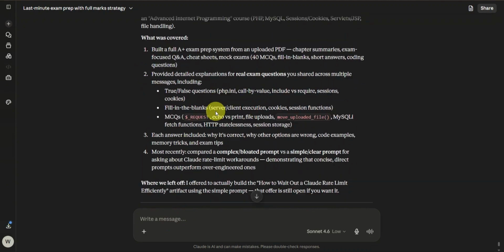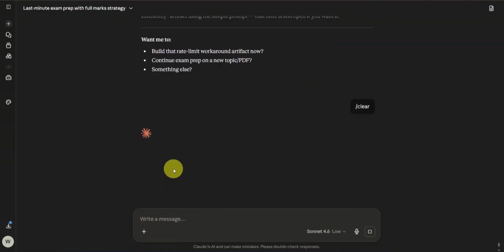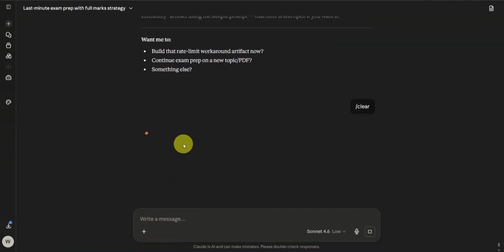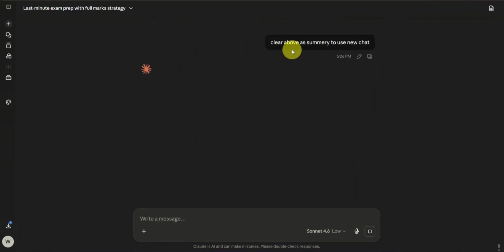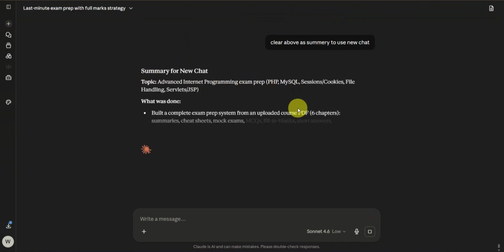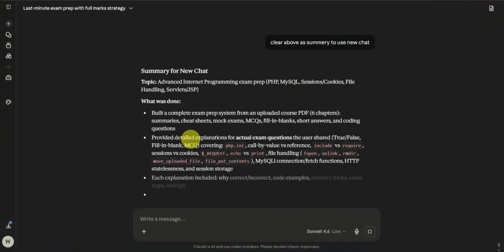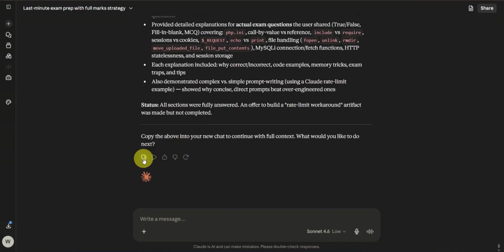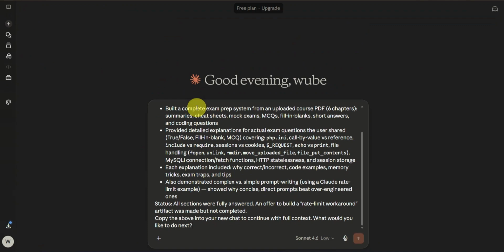How to Use /clear to Start a Fresh Claude Session Without Losing Work [2026 GUIDE]